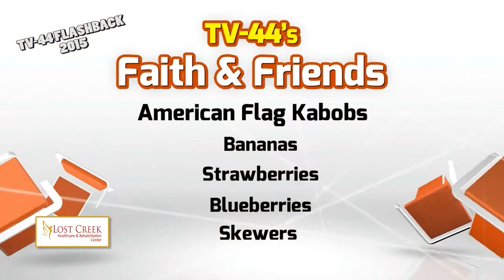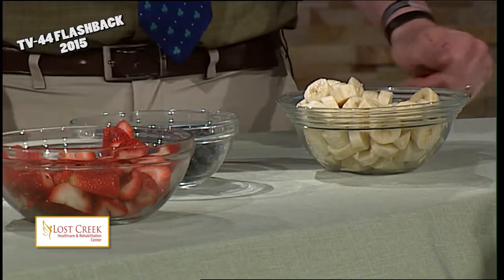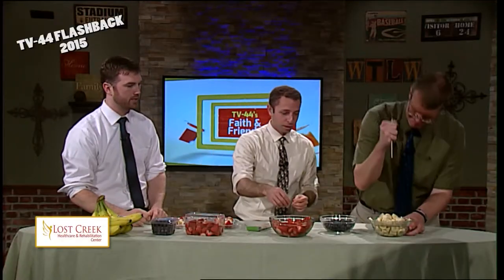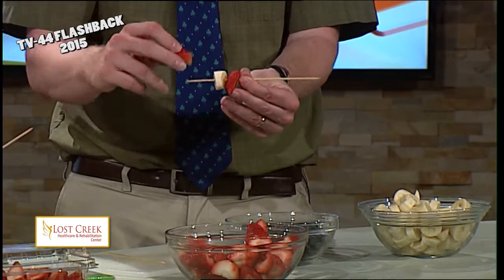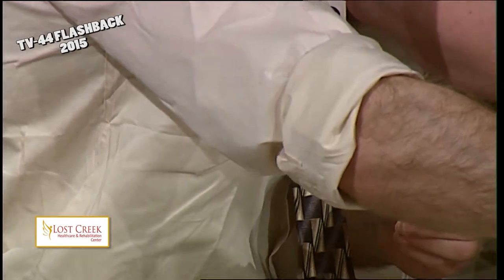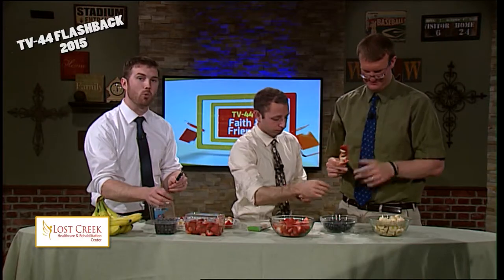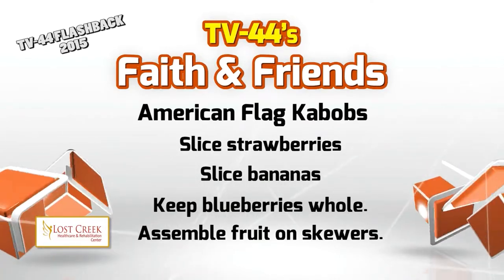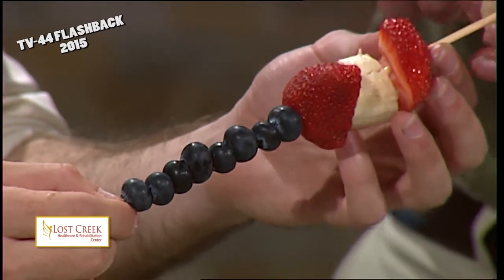4th of July Flag Fruit Kebab Recipe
Here's a quick and fun patriotic recipe that just about anyone can accomplish!

Ingredients:
Sliced bananas
Halved strawberries
blueberries

Watch this video to learn how to assemble them into an American flag, just in time for your patriotic celebration!